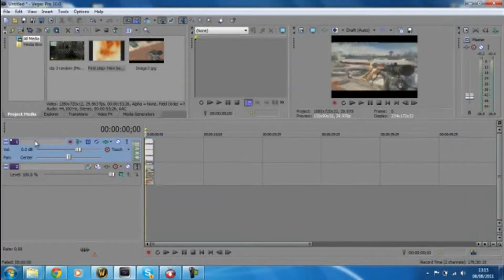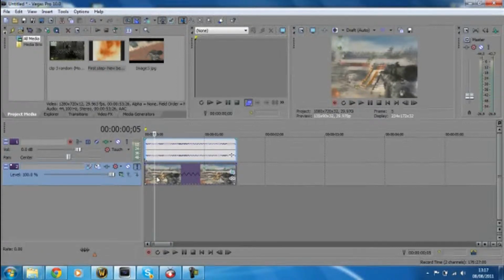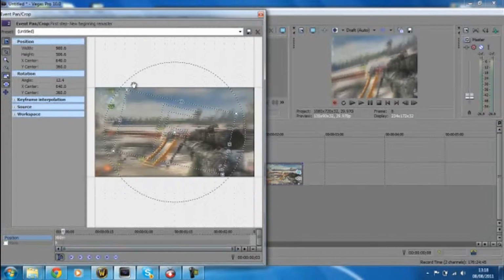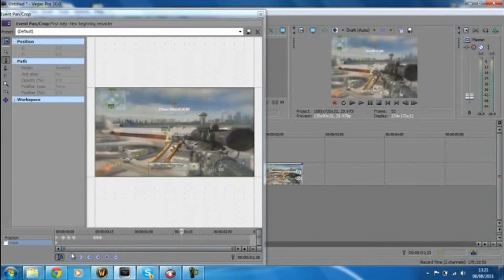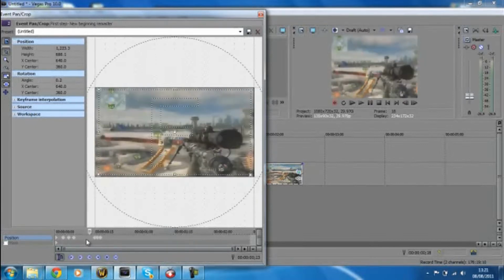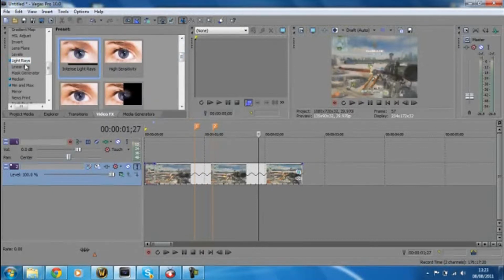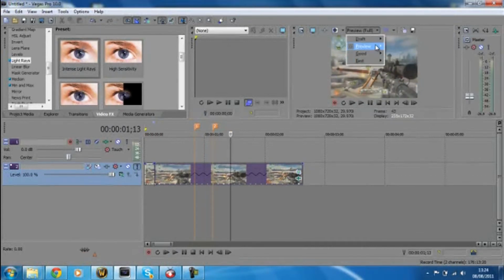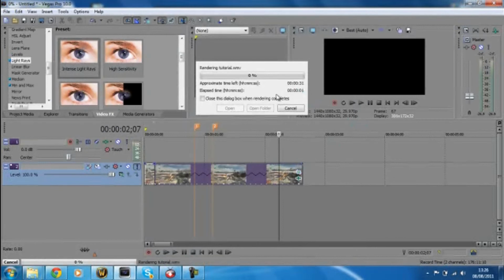Sony vegas Tutorial || Mw2 Editing || Simple key framing effects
In this tutorial i go over the earthquake effect and the screen heart beat effect, also rendering